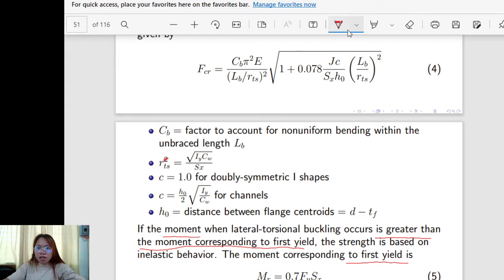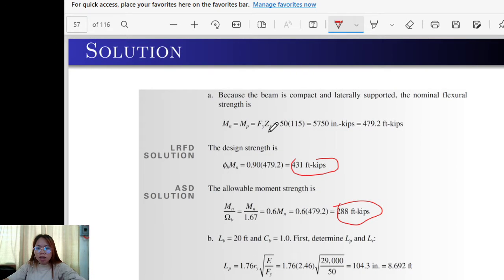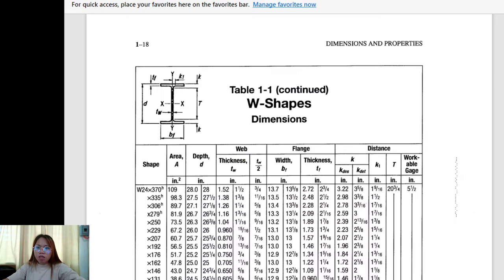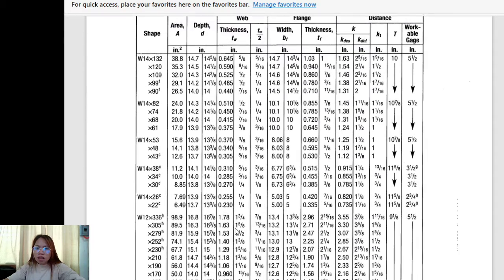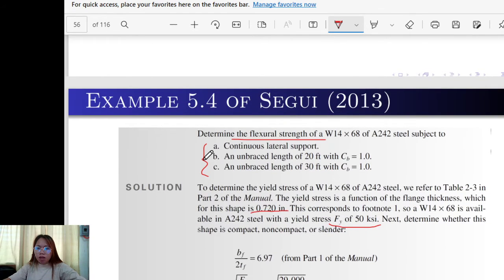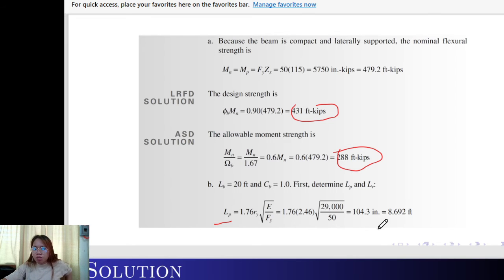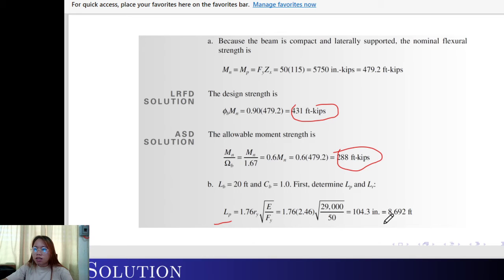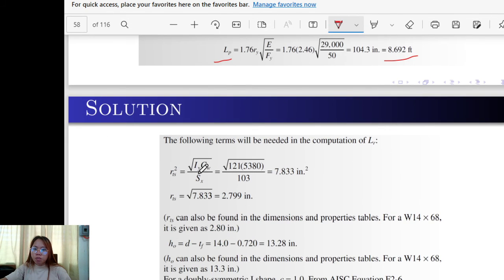CE 44 Lecture on Beams 10